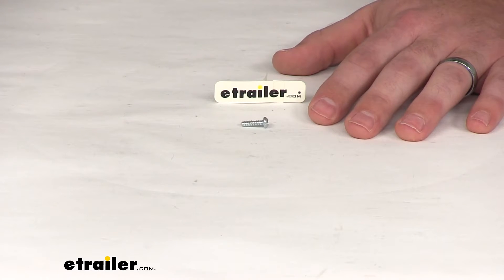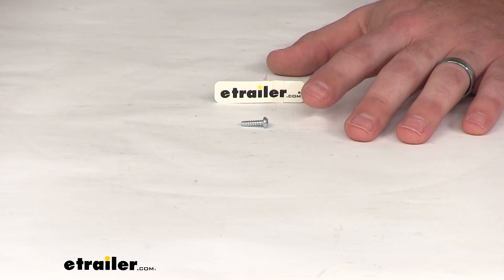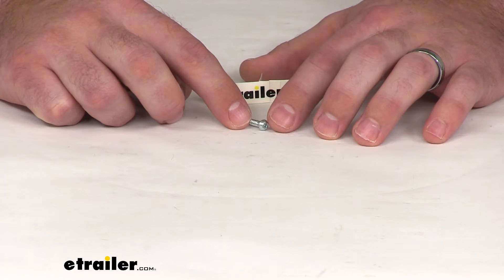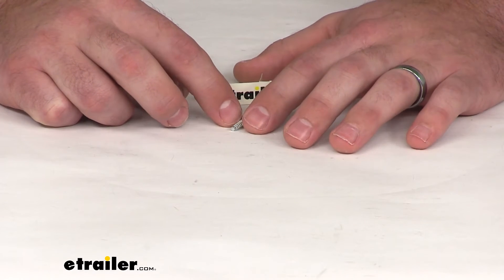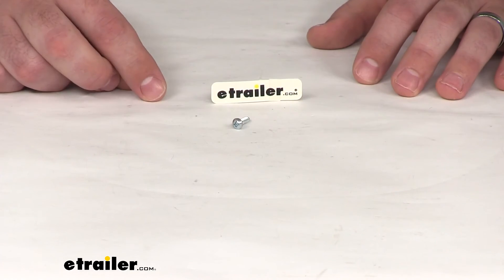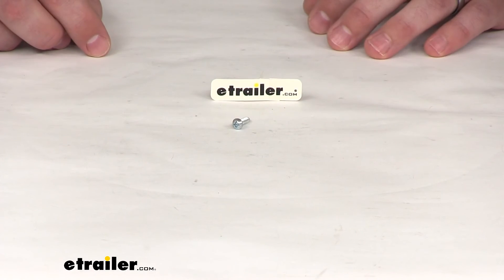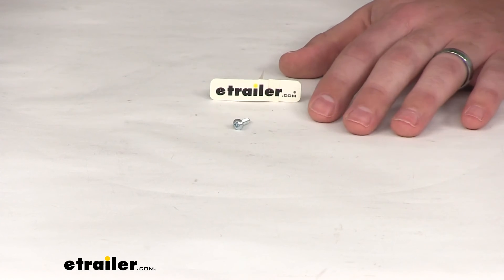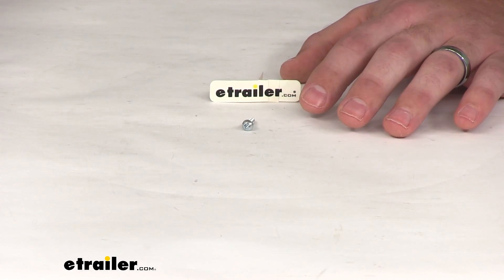etrailer | Complete Breakdown of the Replacement Head Cover Fastener for Solera Manual Awnings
Michael:                                               Hi there. I'm Michael with etrailer.com. Today we're taking a look at the replacement cover fastener for your Solera Manual Awning Head. This is going to be a number six, half inch screw. It is one of the six screws that you'll need to get your cover re-installed, so whether you've just simply misplaced one or it's broken on you, this will get that cover re-installed as long as you have the other five screws already. That's going to complete our look at the replacement cover fastener for your Solera Manual Awning Head..